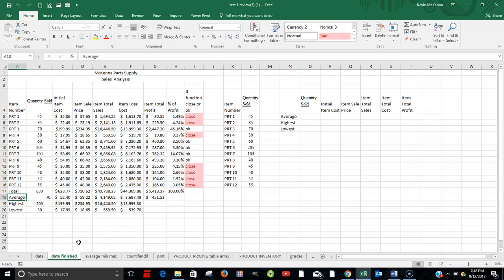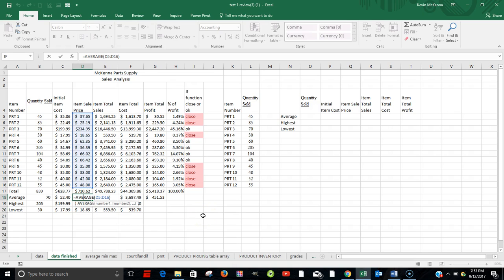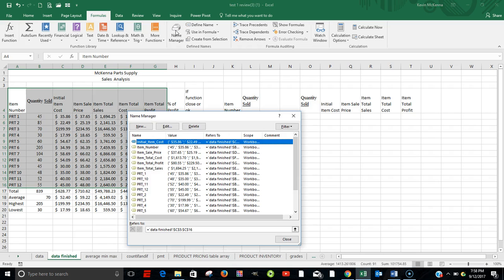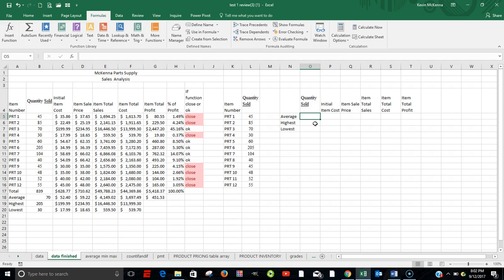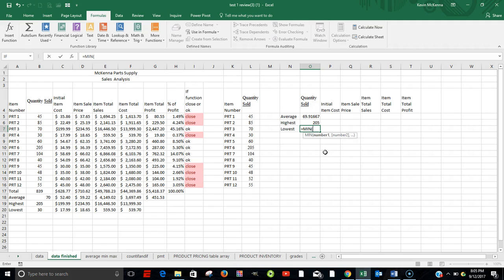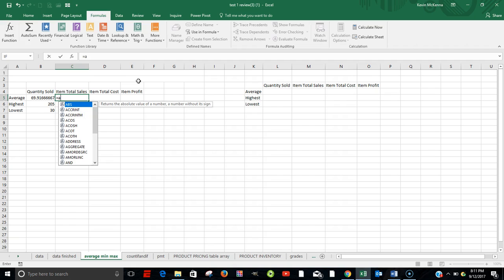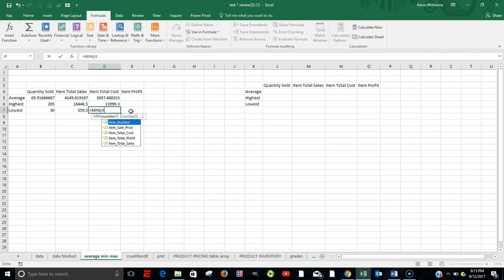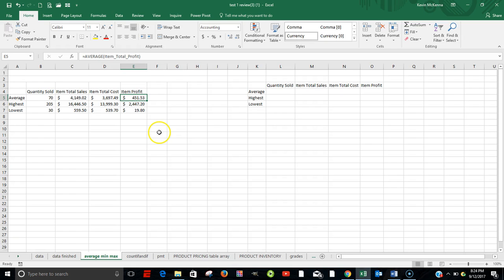NAMED RANGE FUNCTIONS